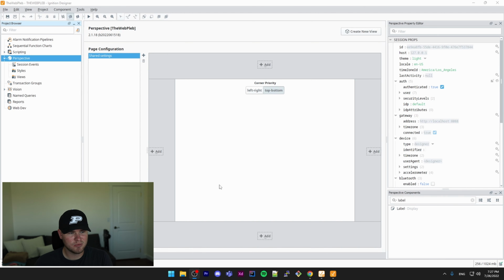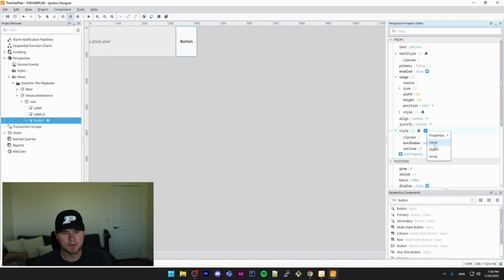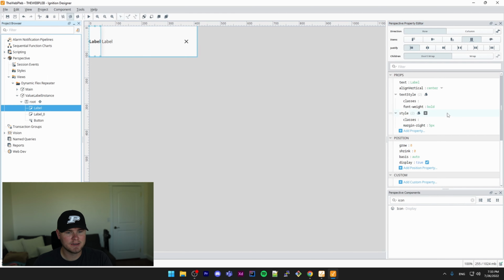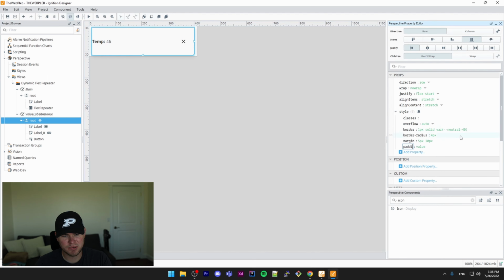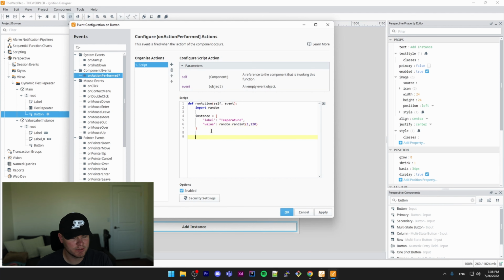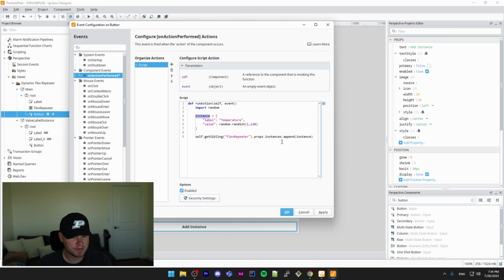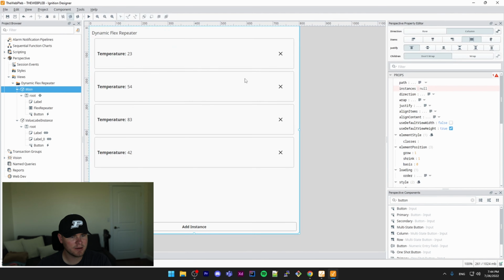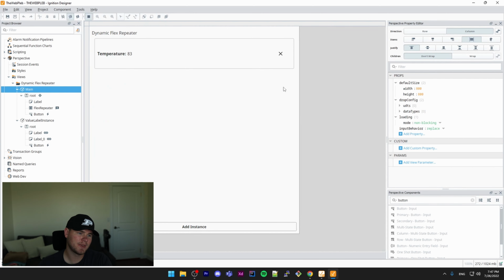Creating a Dynamic Flex Repeater | Ignition 8.1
Hi guys!

In this video, we're going to go over how to quickly create a dynamic Flex Repeater, one which instances can be added to and deleted from in the runtime.

Tags: Ignition Perspective web design webdev Ignition8 Ignition8.1 Inductive Automation